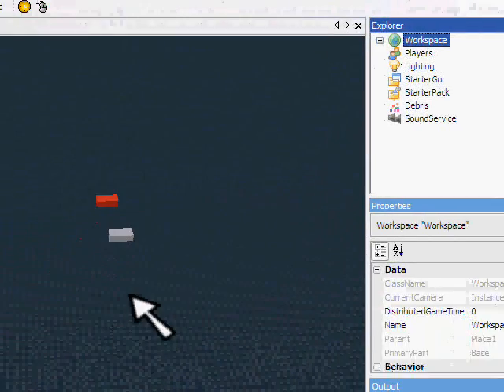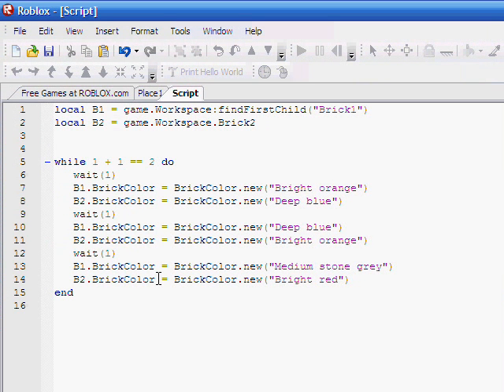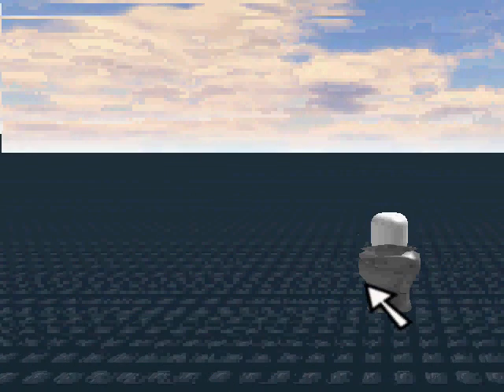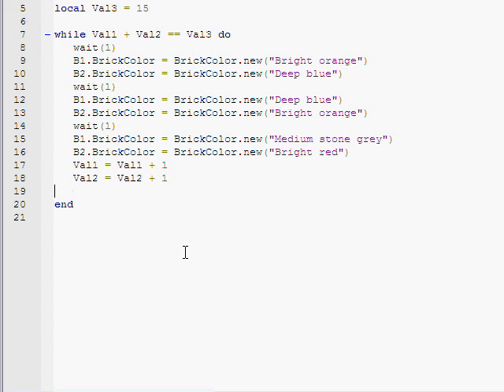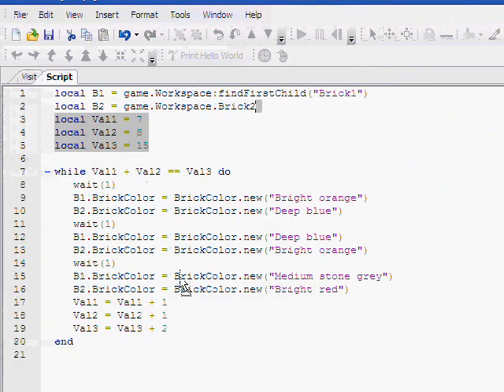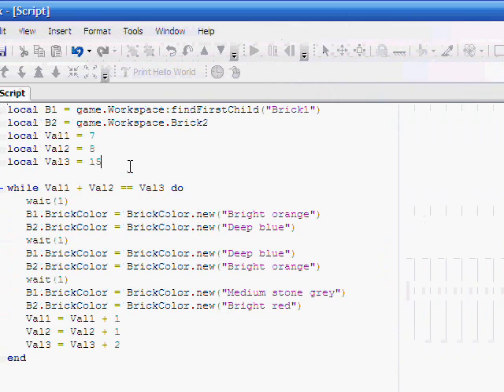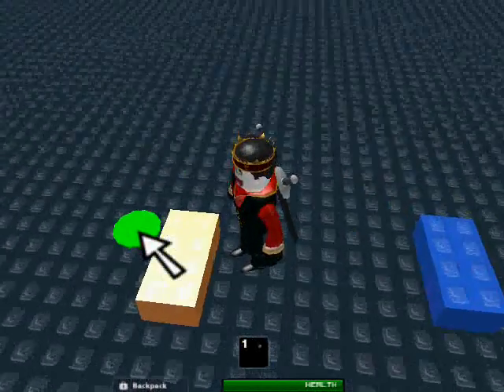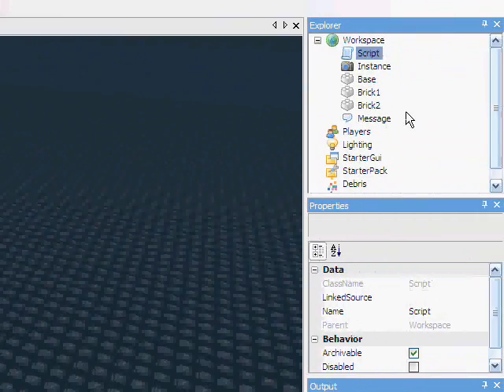ROBLOX Scripting Tutorial 4 -- Working with Values!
In this tutorial, I, bballer13sn, will show you how to work with RBX.Lua's variables.  They're not at all complicated, and you will most likely use them in every script you make from this point on.

^Purfect speeling, Purfect gramer, Ownage^